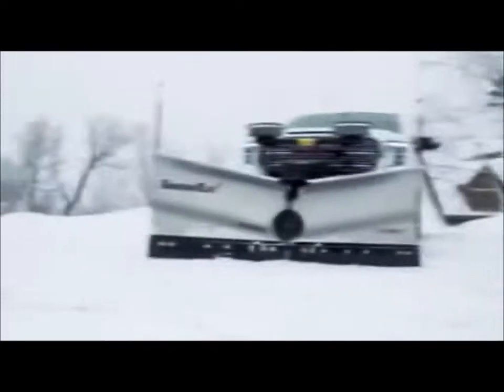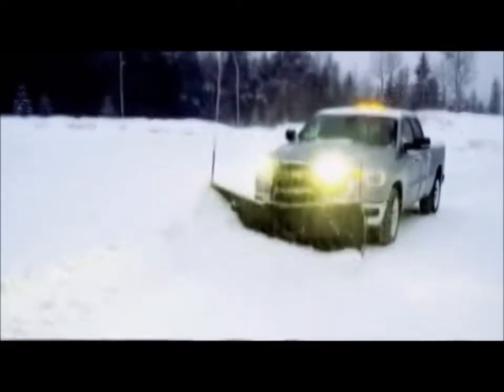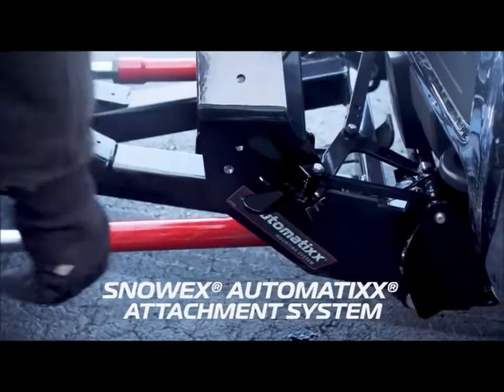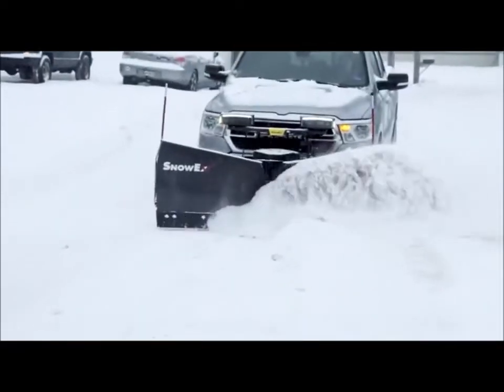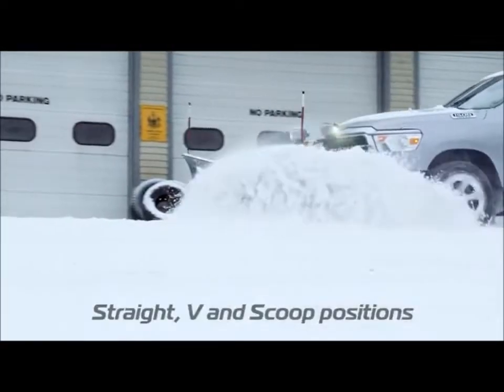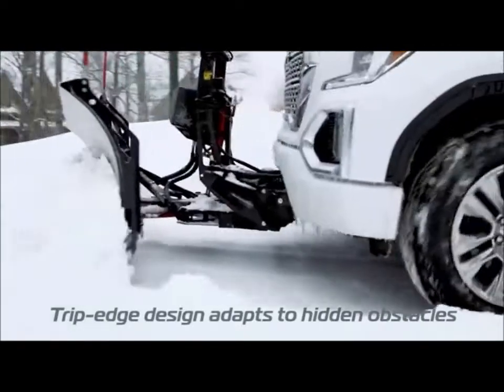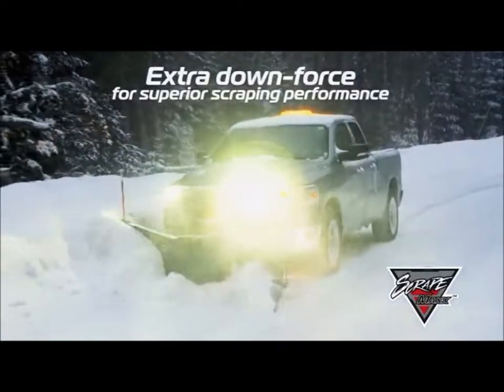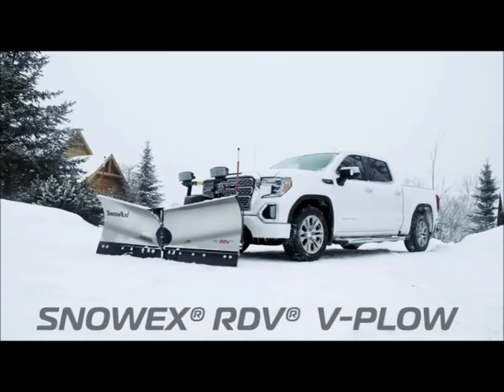SnowEx RDV V plow for half ton trucks STAINLESS OR POWDER COATED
FOR SALE:
SnowEx RDV V plow

USED TRUCKS & CARS:
BOATS TOO!